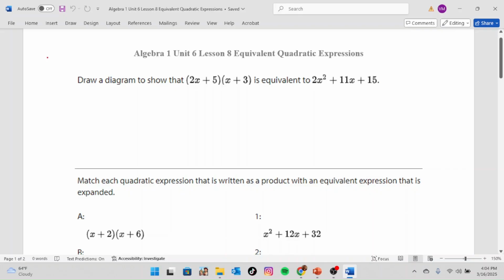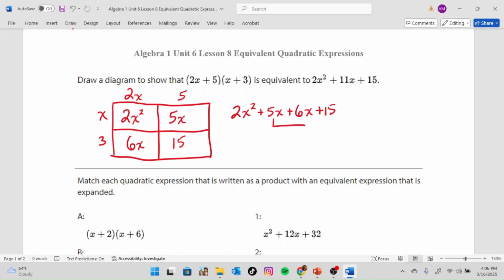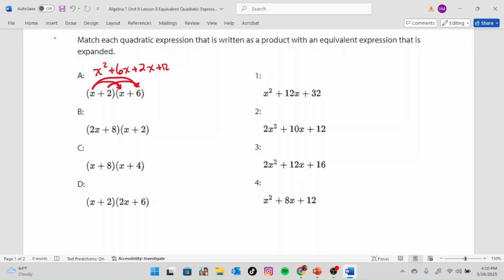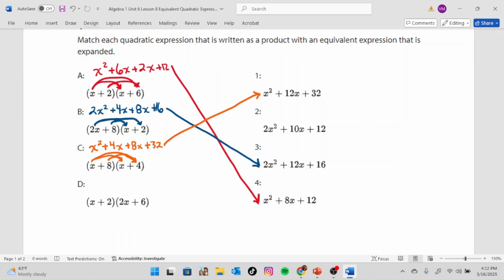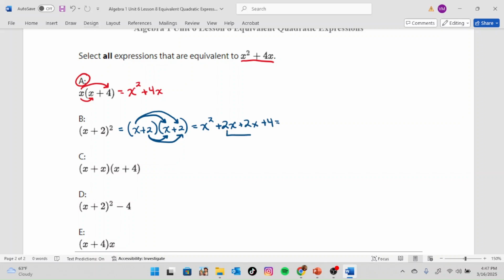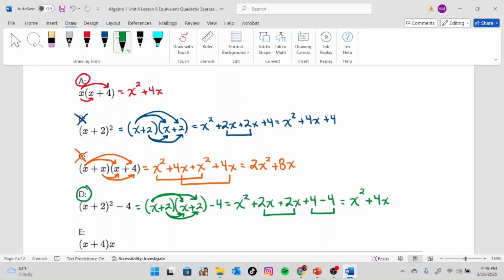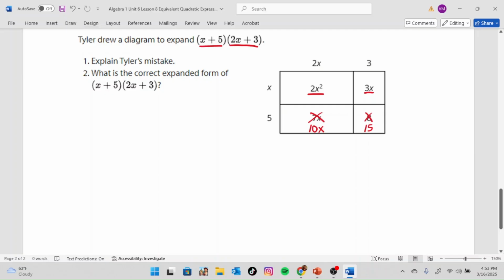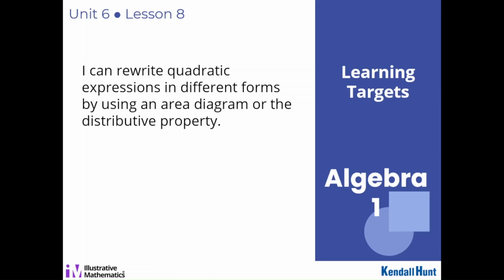Algebra 1 Unit 7 Lesson 8 Equivalent Quadratic Expressions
I can rewrite quadratic expressions in different forms by using an area diagram or the distributive property.